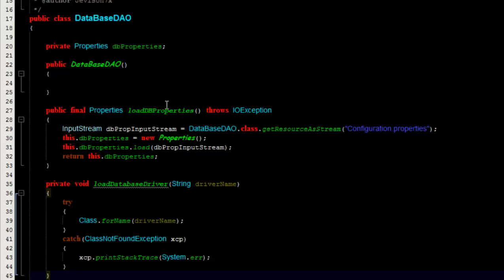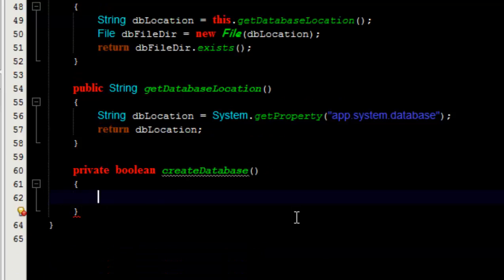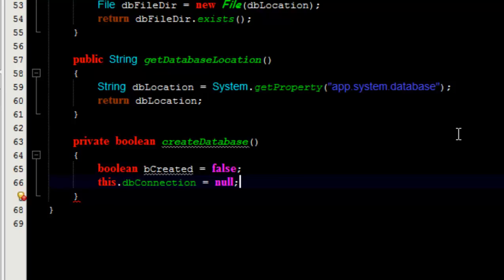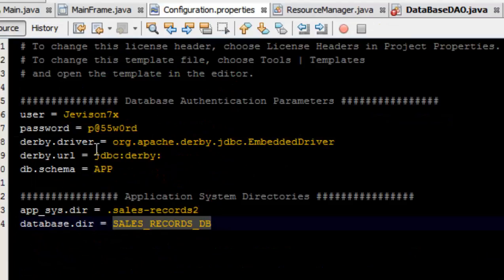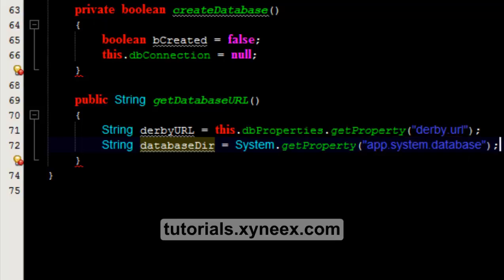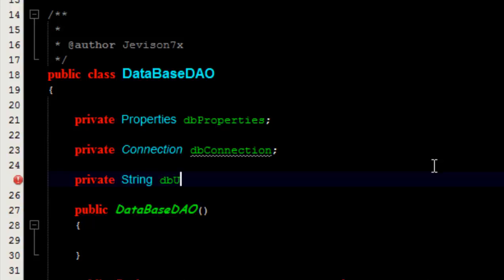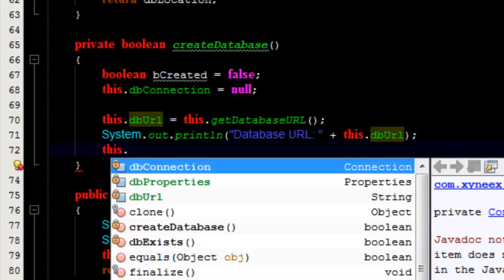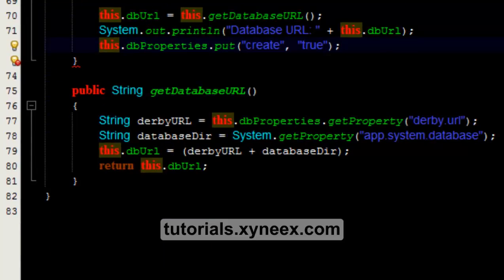14 Setting Database connection properties